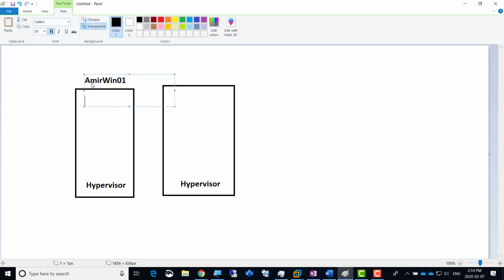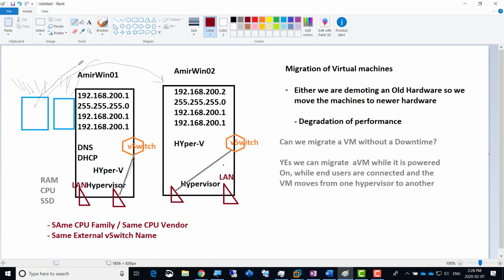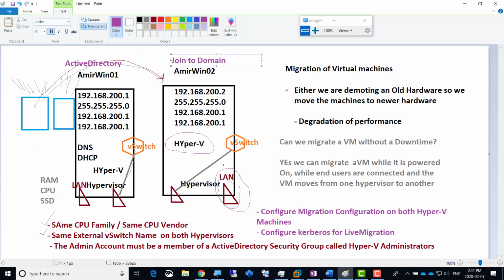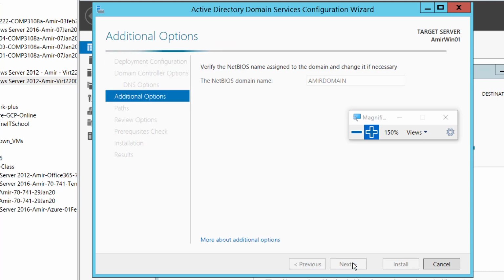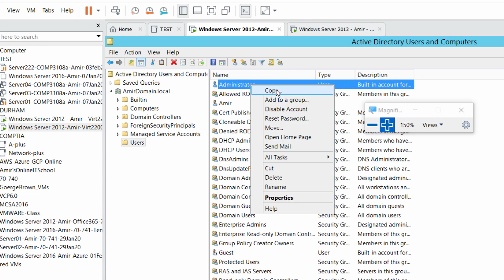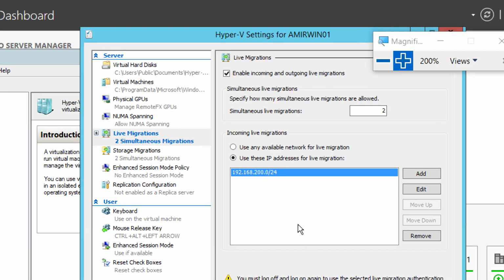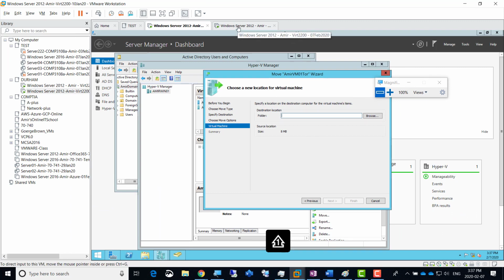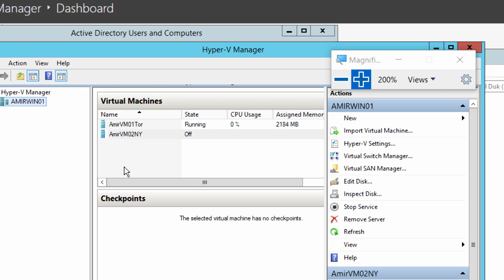Virt2200 07Feb2020 Class Friday VM Live Migrations